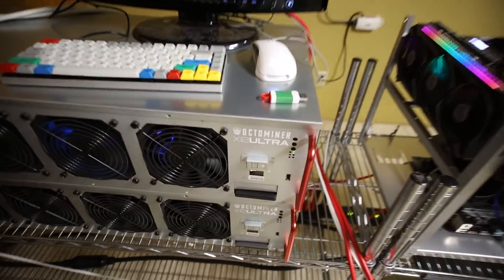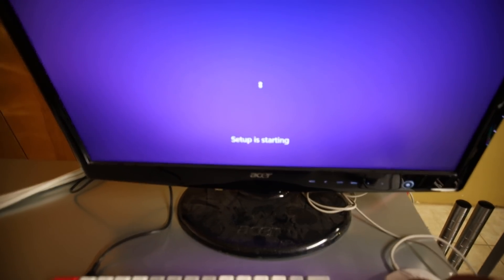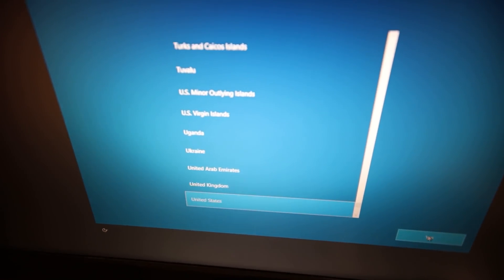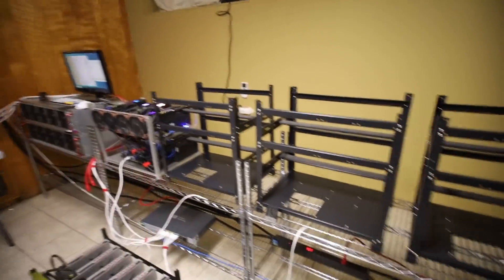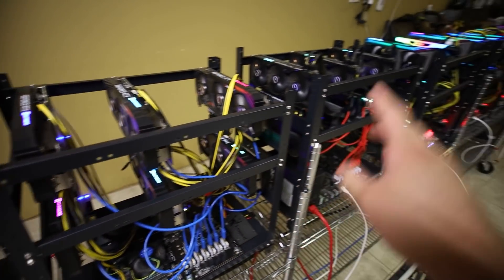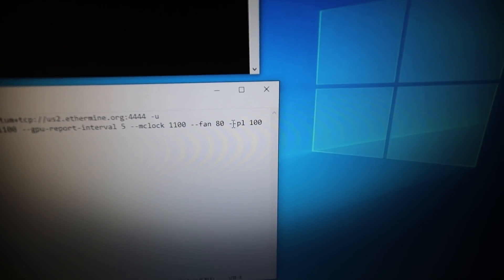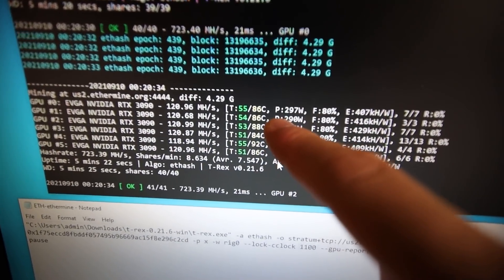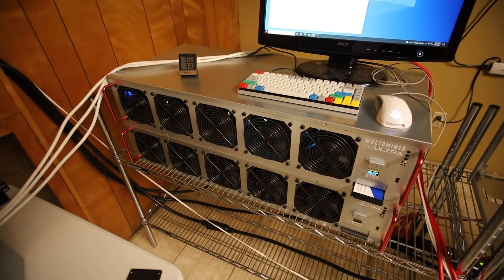RTX 3090's Ethereum Memory Temperatures in a Server Case 🔥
GPUs In Stock? (PAID LINK)
My TRUSTED Crypto Mining Hardware Shops:

Time Stamps:
00:00 Preface
01:05 Ethereum Hashrate In HiveOS & Overclock Settings/Absolute Core Clock
01:53 Power Consumption HiveOS & at the wall
02:01 Installing Windows
03:41 Reminiscing
04:43 Contemplating Life
05:16 Still Contemplating
05:26 Losing Money
06:25 Can I Re-Build a Rig Before Windows Update Finishes?
09:02 Absolute Core Clock in Windows
10:17 RTX 3090 Hashrate & Memory Temperatures
11:24 5 Minutes In Memory Temperatures Check
12:43 10 Minutes In Memory Temperatures Check
15:15 30 Minutes In Memory Temperatures Check
15:30 Final Thoughts

HDMI Dummy Plugs
How I Clean My Mining Rigs
7" Portable Monitor